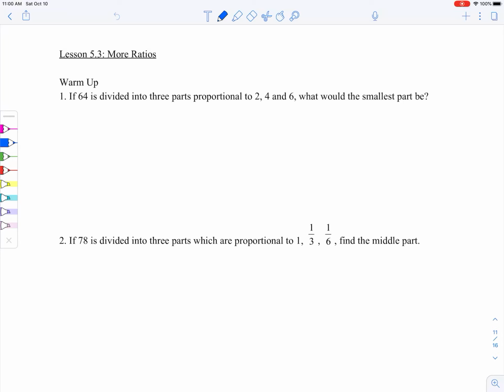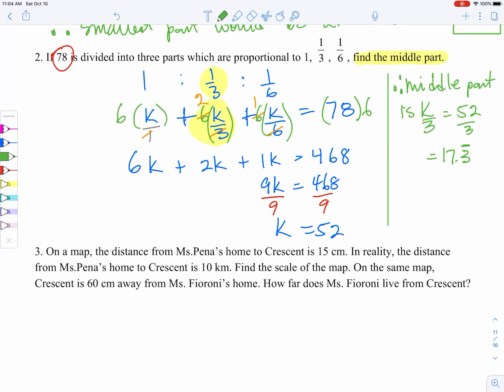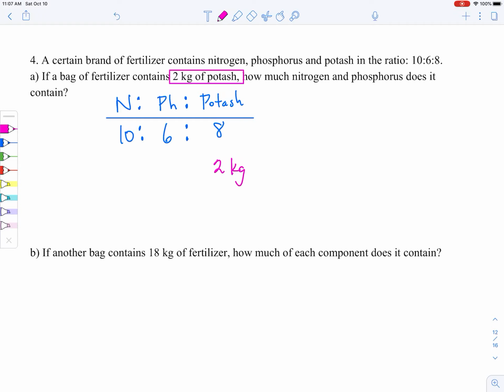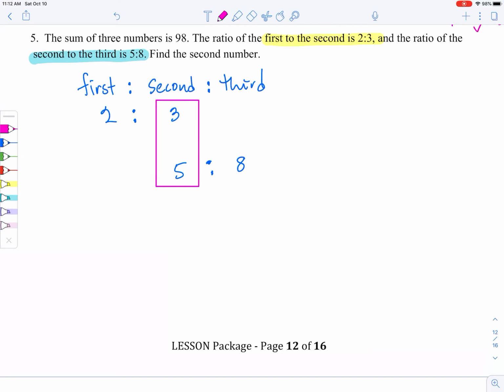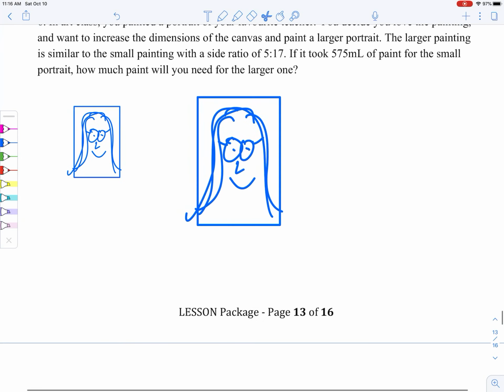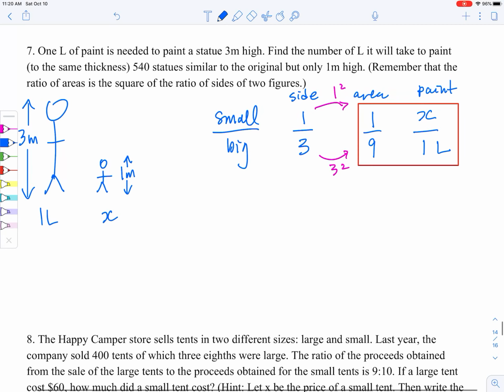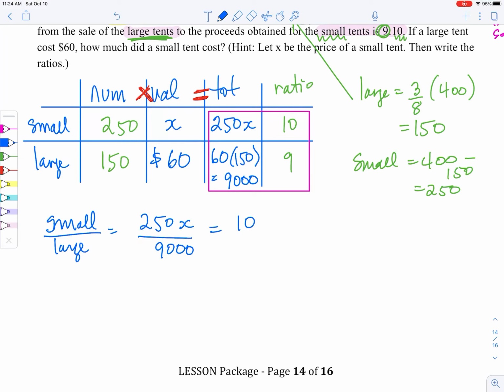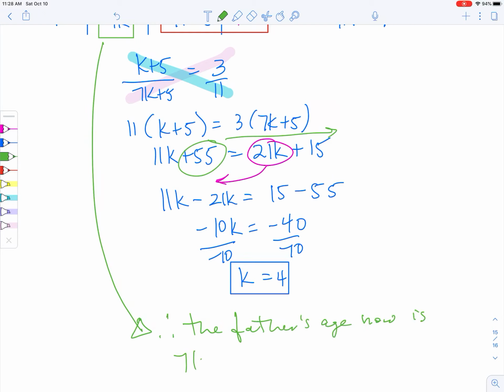Unit 5 - Rates, Ratios and Percents: Lesson 5.3 - More Ratios